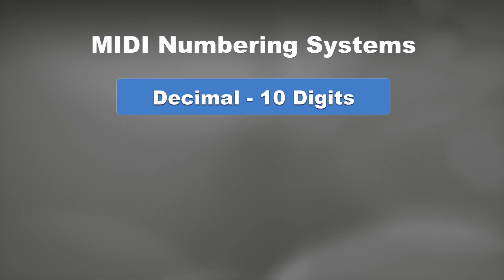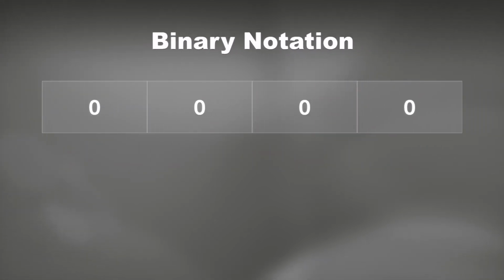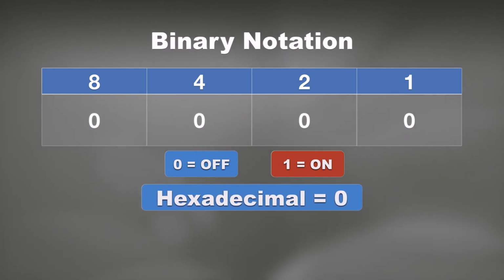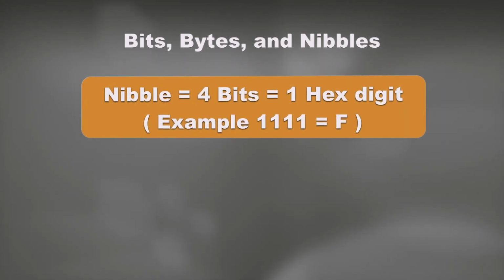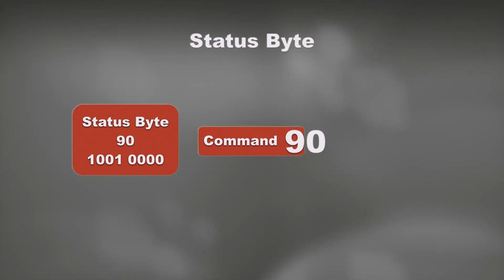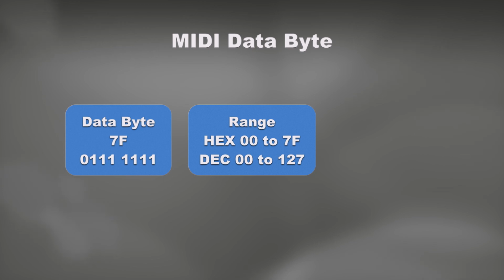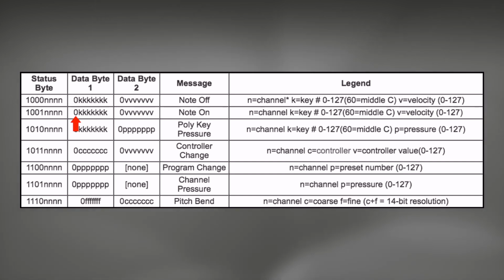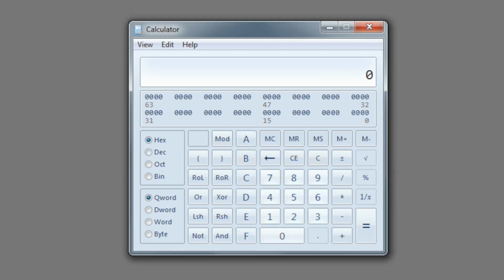MIDI for the Arduino - Understanding MIDI Language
A crash course in Computer Science for Musicians! Don't be intimidated by your synth manuals. Learn about Hexadecimal and Binary notation to master the technical side of MIDI.